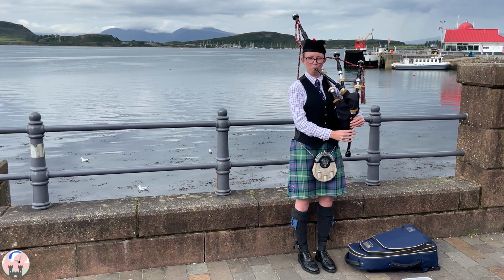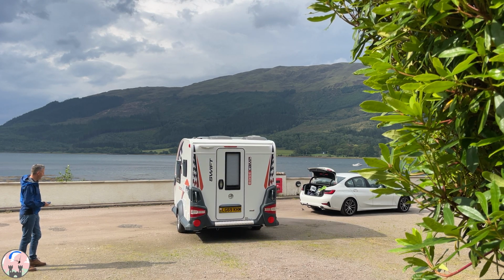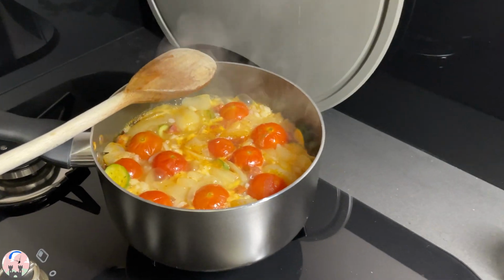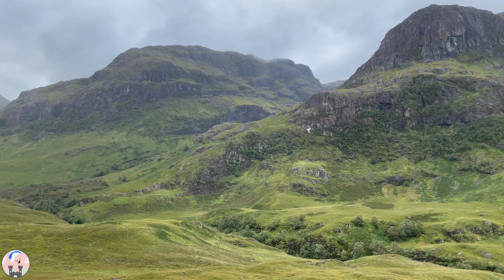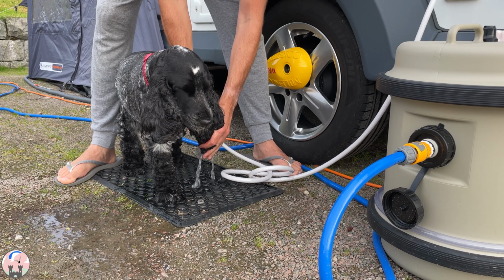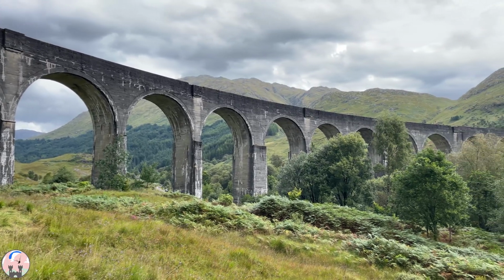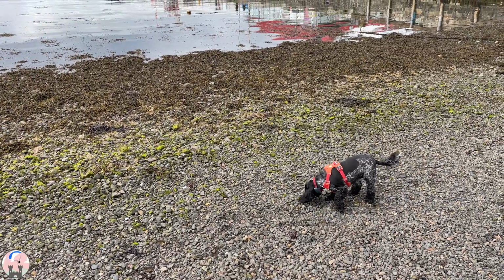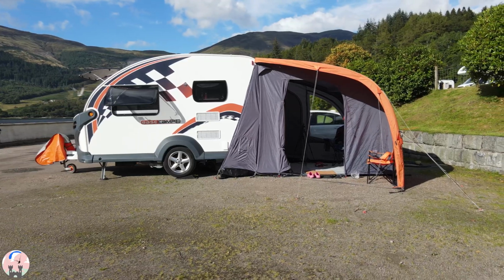Swift Basecamp 2 - Glencoe adventure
For this adventure, we return to Scotland and pitch up in Glencoe on the shores of Loch Leven.  We stay at the Invercoe Caravan & Motorhome Park (Invercoe Highland Holidays).  From here we hike into the hidden valley of Glencoe, sample the seafood at Loch Leven, visit the Glenfinnan viaduct (as featured in the Harry Potter films) and the beautiful beaches on the west coast.  We also revisit Oban to join a boat trip around the Isle of Kerrera and over to the Isle of Mull.

Please note in the start of the video I incorrectly refer to the loch we stayed on as Loch Linnie.  It was Loch Leven.  Apologies!